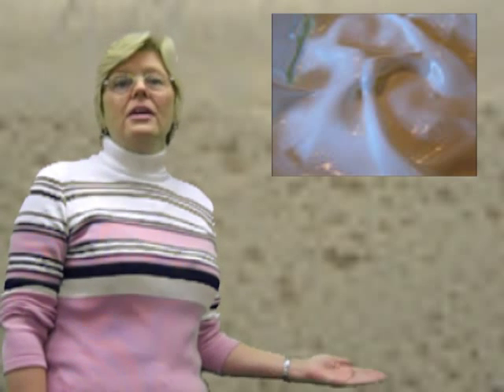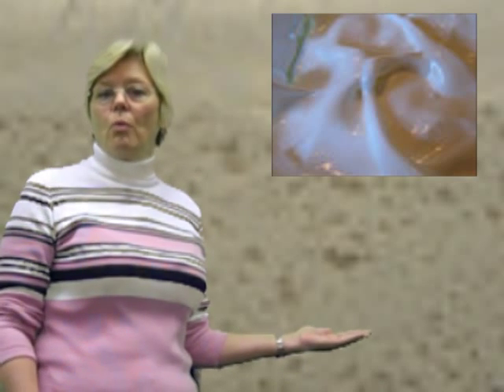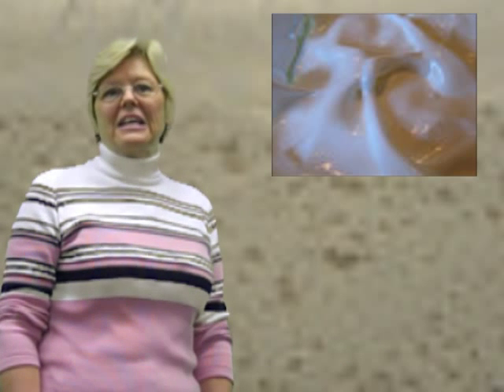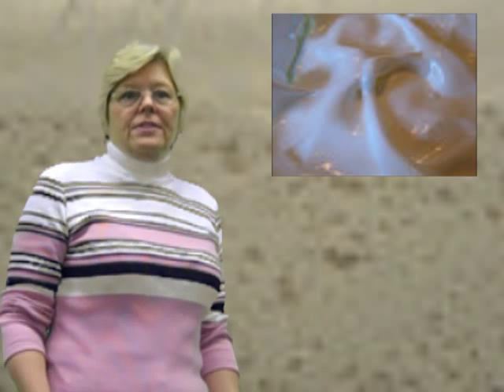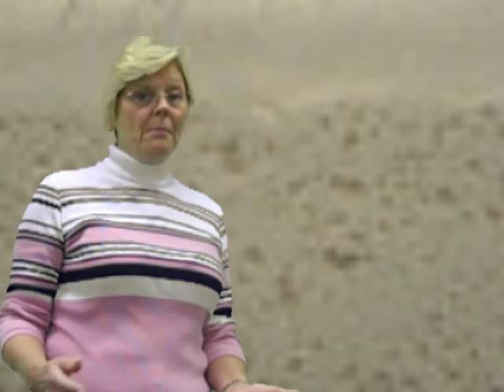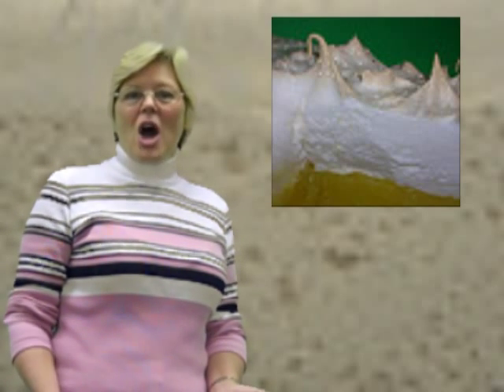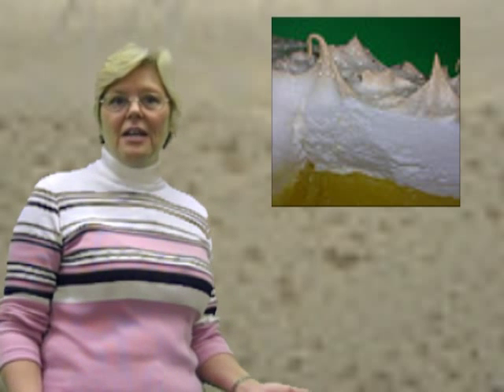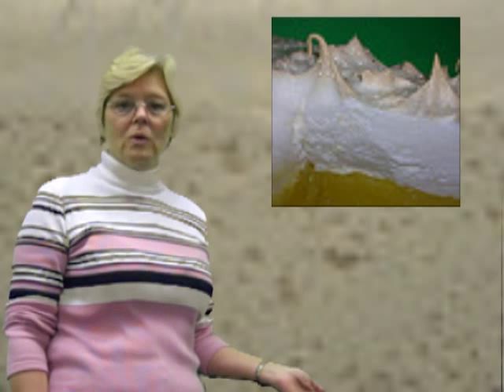Part 1: Special Effects in Leavening Agents video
Special effects of greenscreen and PIP were applied in Adobe Premiere Elements 10 to produce part 1 video on leavening agents. Part 1 of 2.